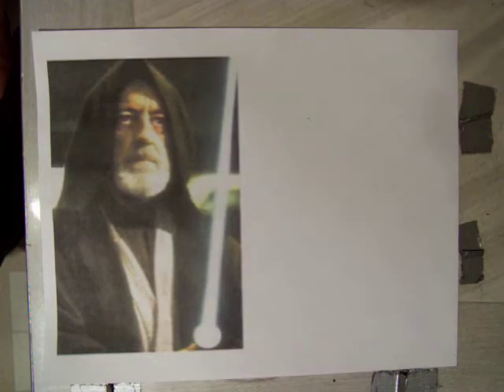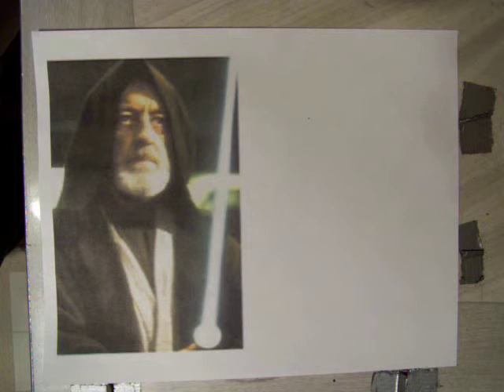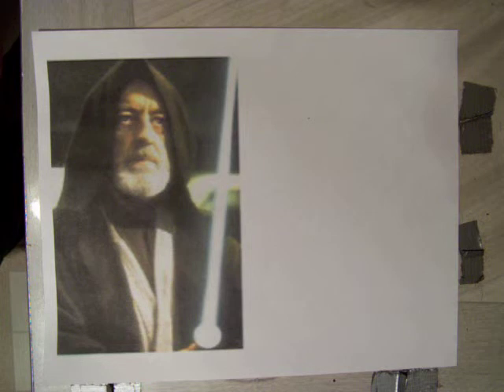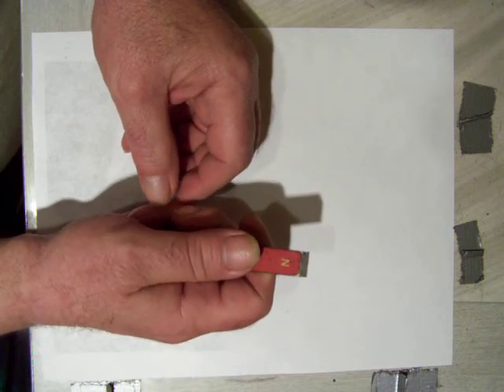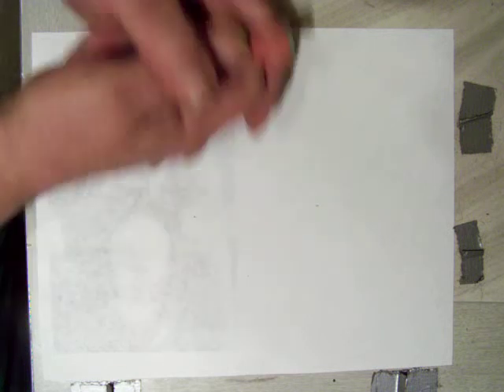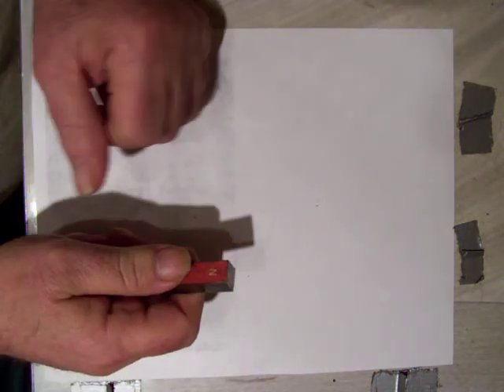Light Sabre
How to make a real lightsabre